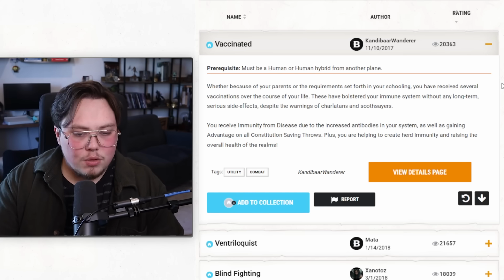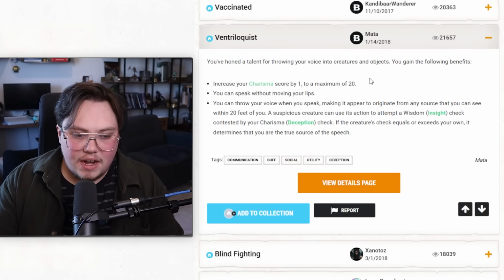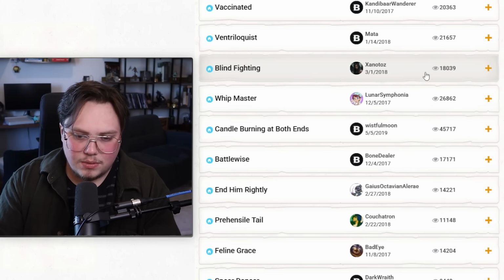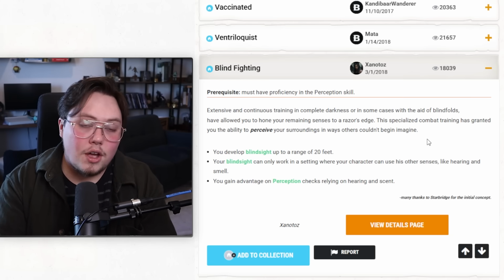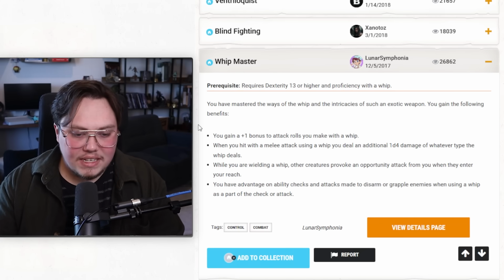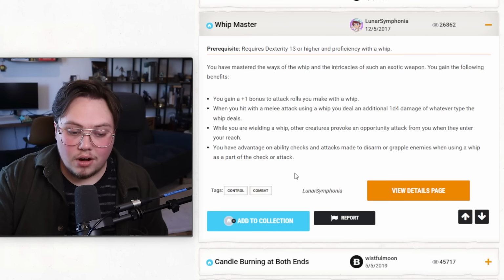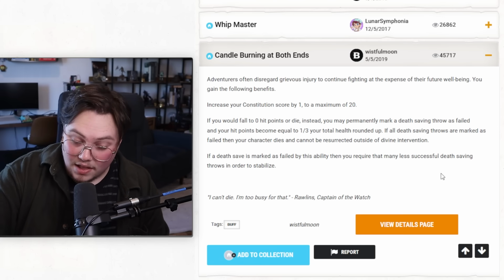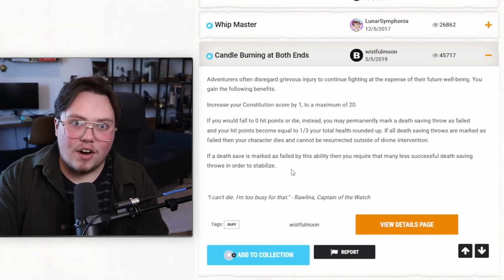The Highest Rated Homebrew FEATS on D&D Beyond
Thanks to @TheADHDM for editing this video!